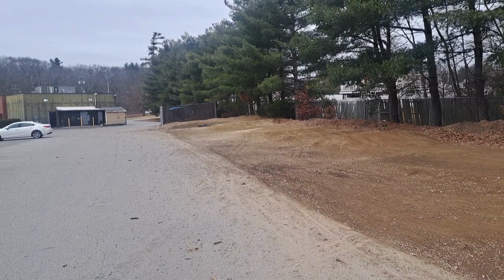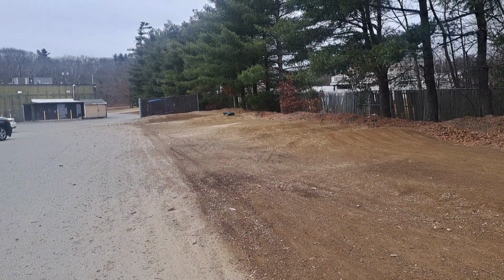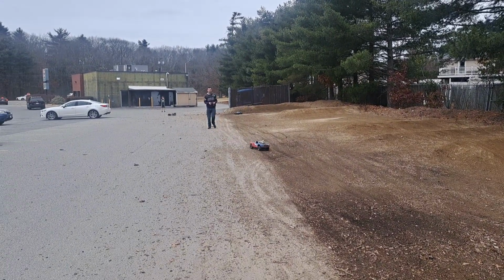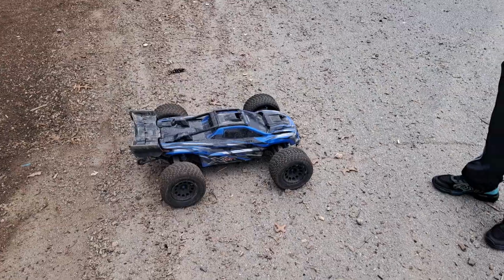Traxxas XRT 8s track run!!!!